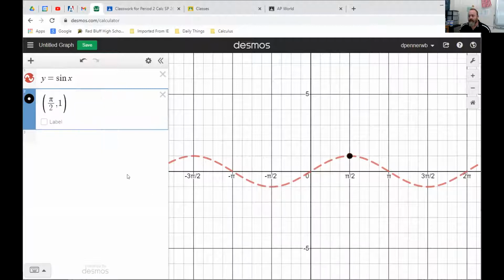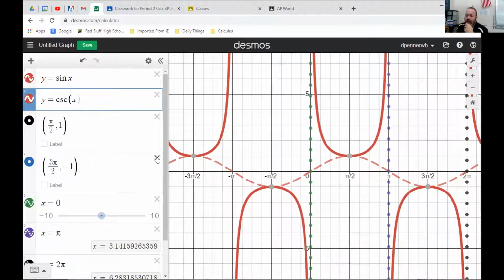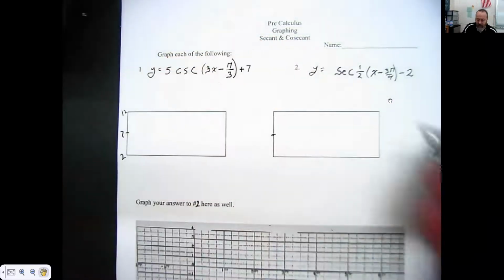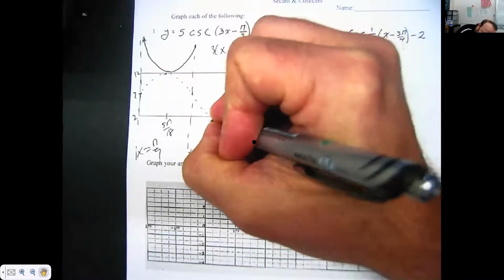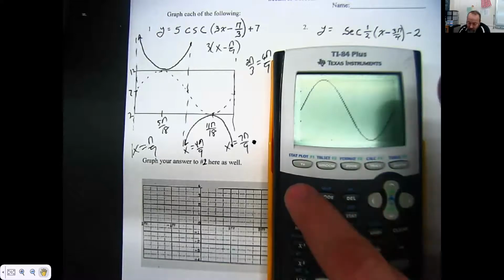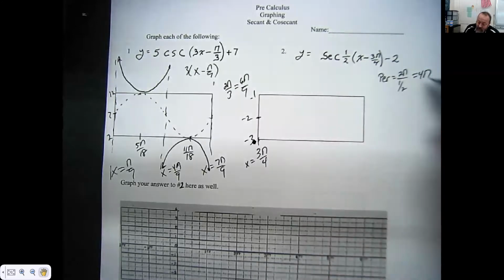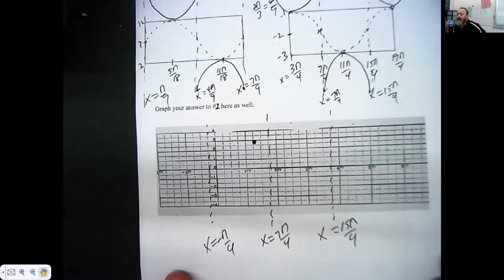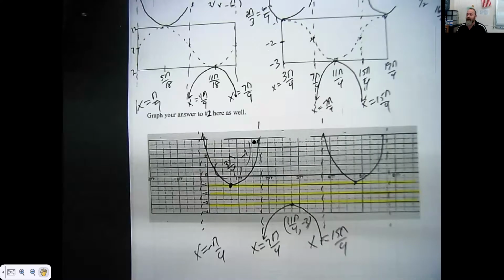Sec/Csc Part 1